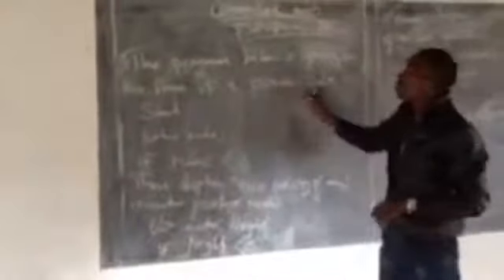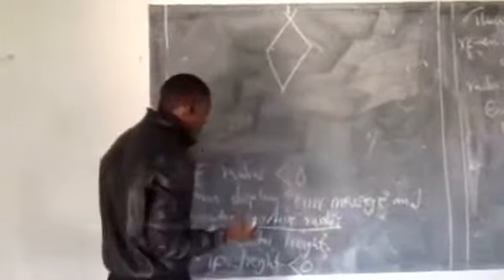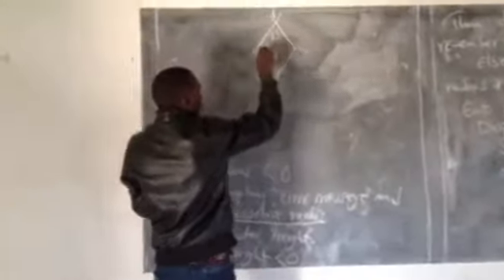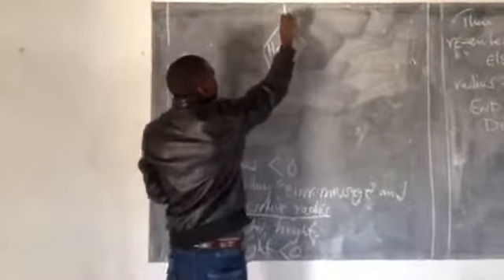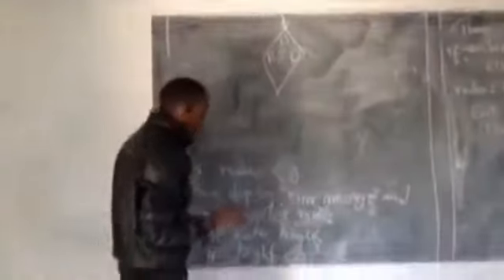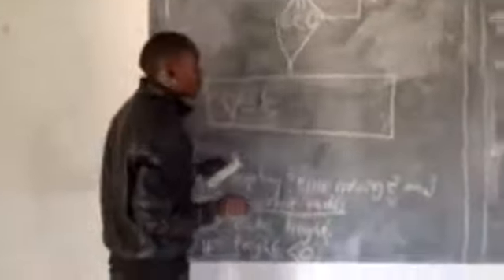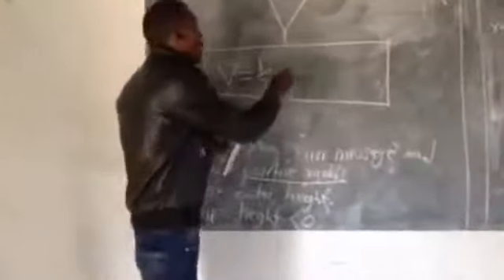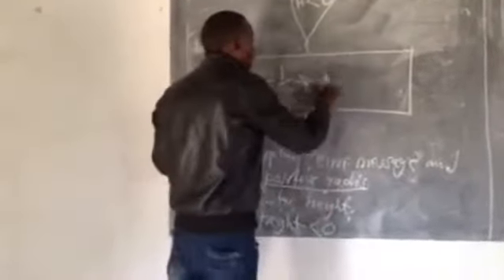Computer math and pseudo code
This video explain how to answer GCE question of 2016 ECZ exam on computer math and pseudo code by mr connection